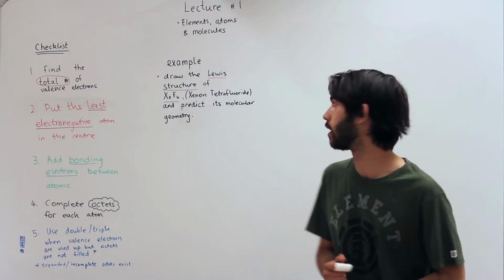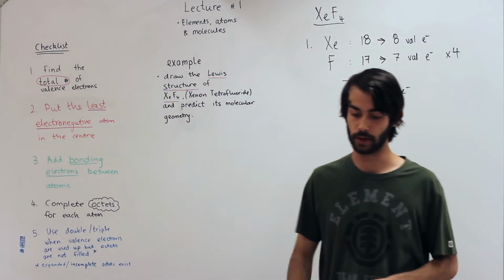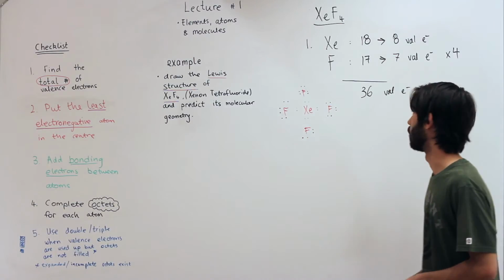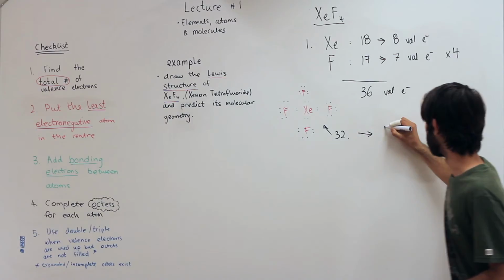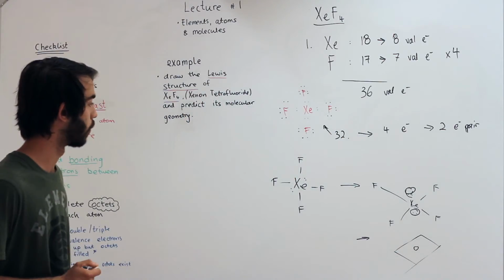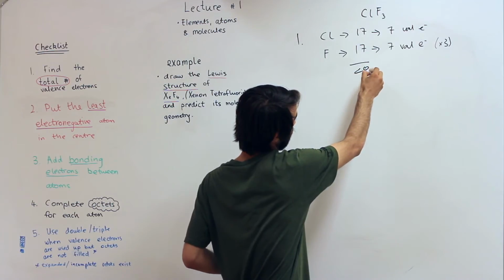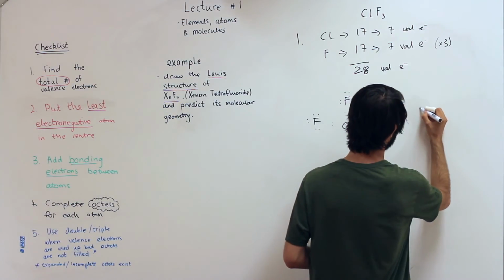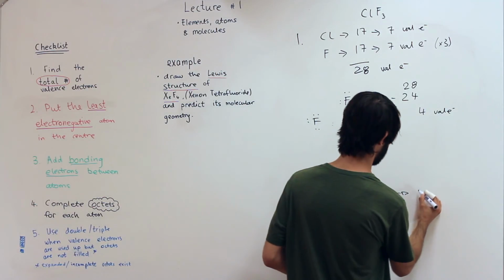CHE1001 Lecture 1 - Elements, Atoms and Molecules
In this video, the simple-to-use checklist is applied to drawing Lewis structures of difficult compounds. The process yields a number of valence electrons, used to obtain a drawing of the compound itself. This allows inferences to be made about the molecular geometry.